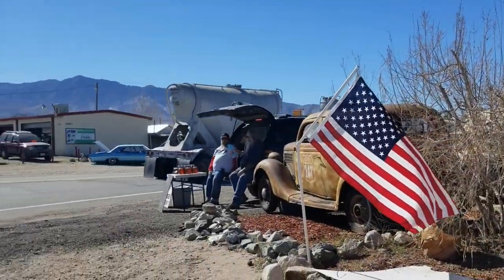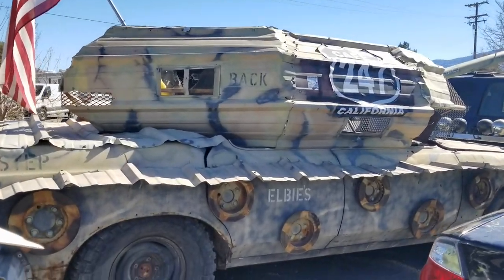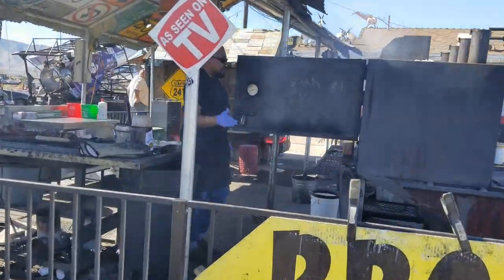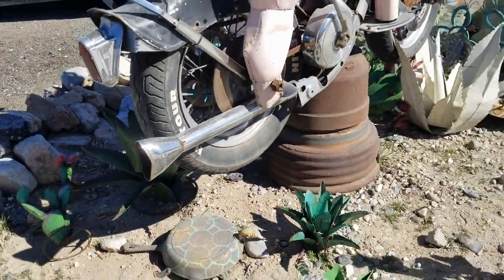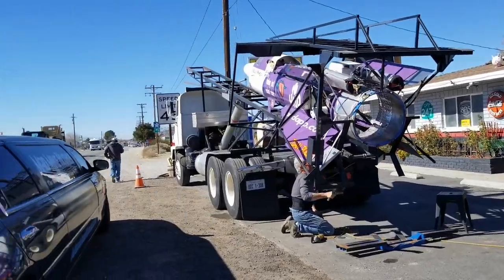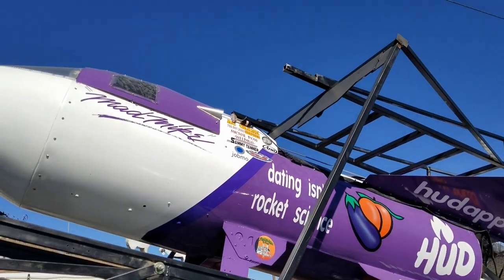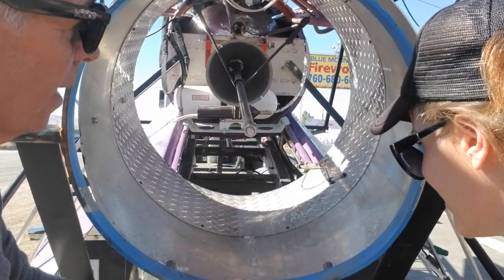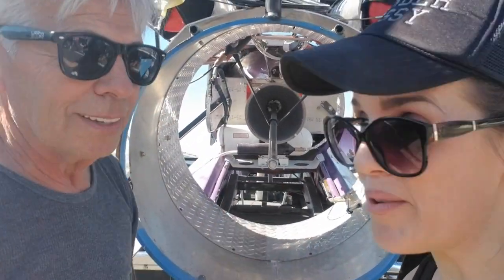A Chance Encounter With Mad Mike Hughes at Cafe 247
Poking around a roadside BBQ joint in the middle of nowhere that is popular with off-roader types -- and where legendary engineer and flat-Earther Mad Mike Hughes happened to be working on repairs to his homemade rocket, in preparation for another launch he's planning on February 22, 2020!

wonderhussy, wonder hussy, mad mike hughes, cafe 247, lucerne valley